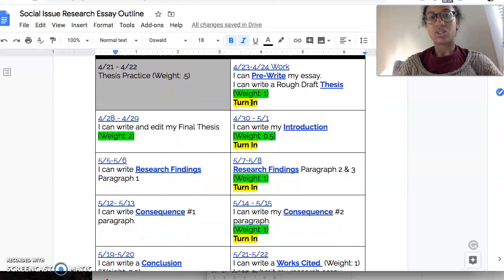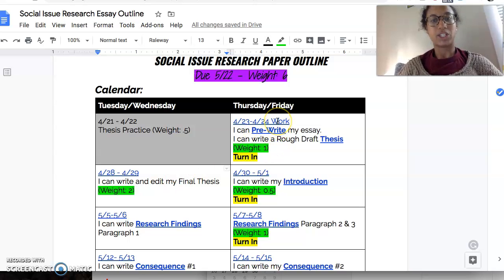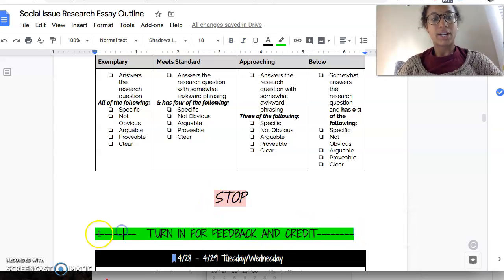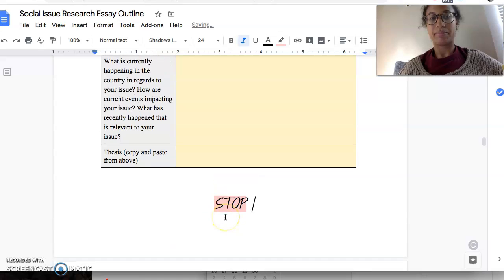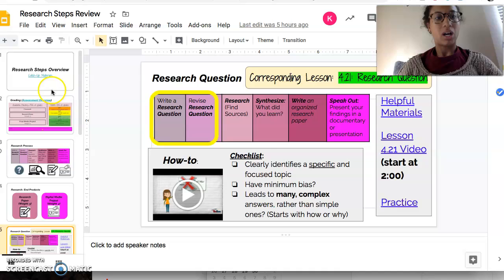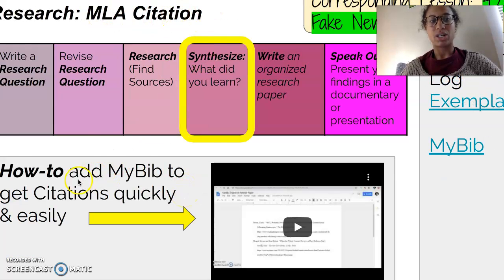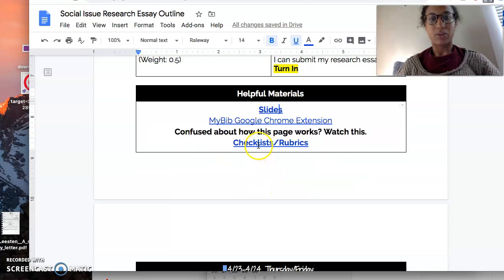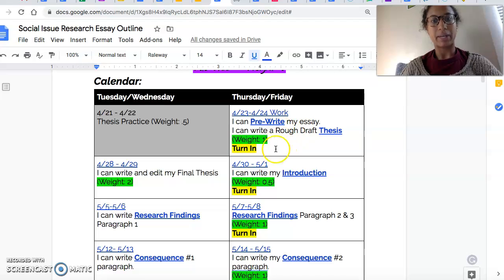Research Outline Overview